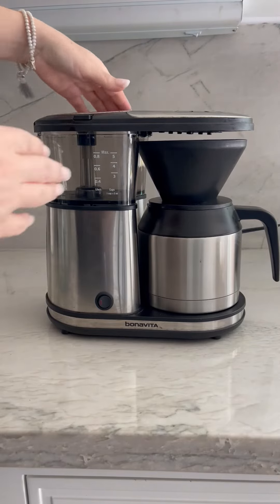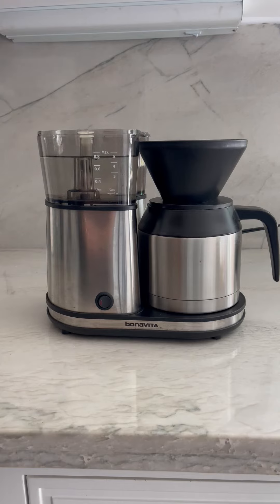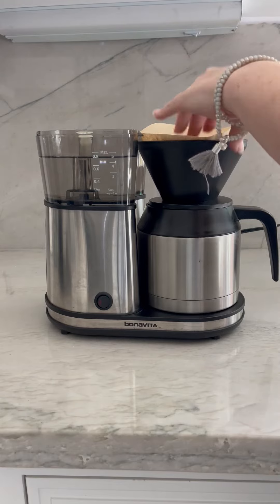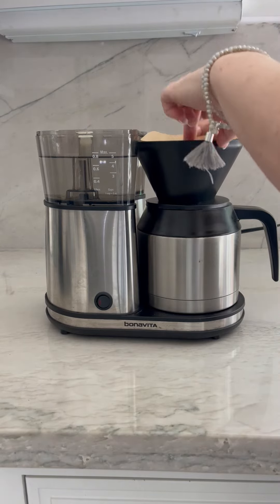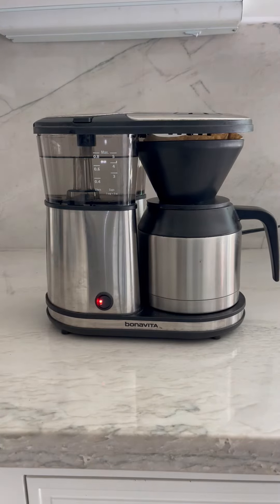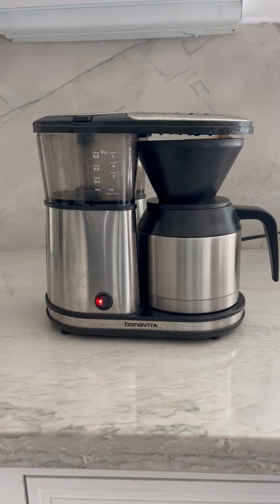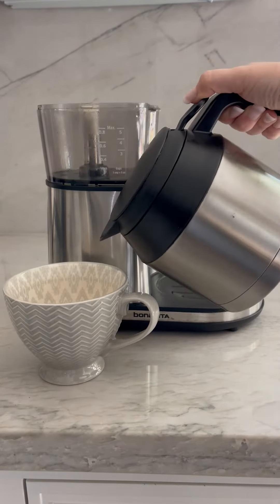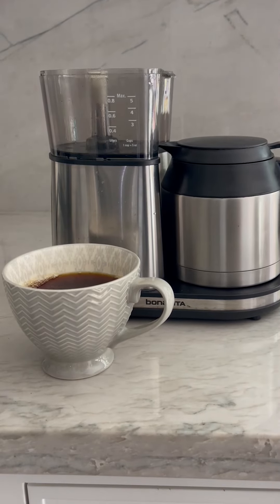Best Coffee Maker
Get dad brewing with the perfect Father's Day gift - a sleek and stylish coffee maker that'll kickstart his mornings and keep him caffeinated all day long ☕️😎